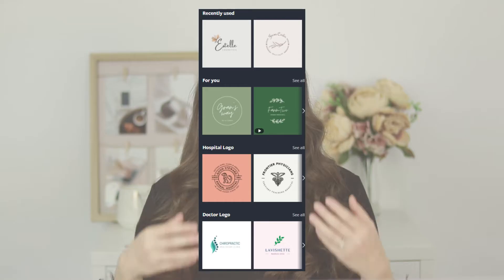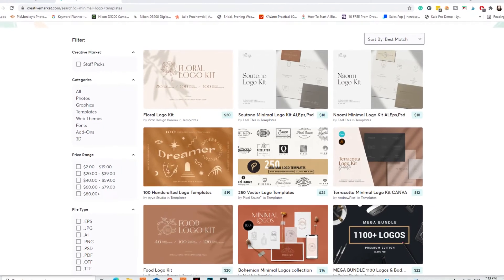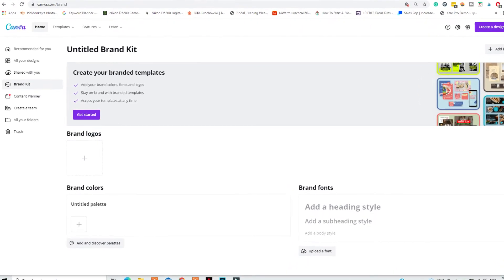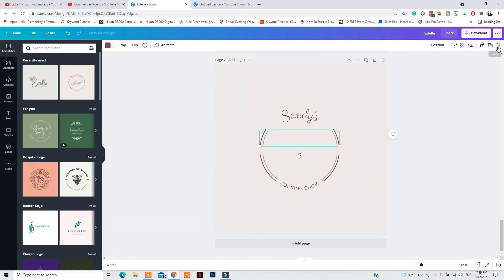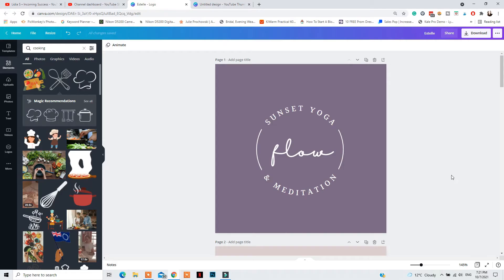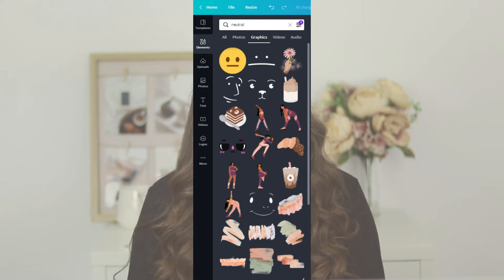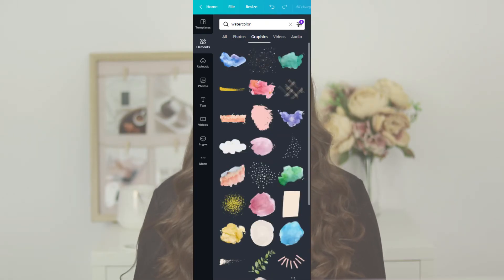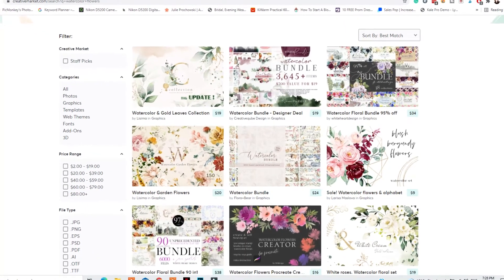How to Create a FREE Minimalist & Feminine Logo for Bloggers, Entrepreneurs & Online Shops in CANVA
How do you create a Free Minimal Logo in Canva that will work for your Blogging Brand, Online Store & more? I will share my best tips for creating amazing Business Logos in Canva in a few easy steps!

Creating a Minimal & Feminine Logo for your Business doesn't have to be so hard, take a bunch of time and effort and frustrate you!

The Logo Design Process can be an easy one, if you are sure of the target audience you're trying to reach, you are clear about your Goals as a Brand and you know your Branding Details!

In this Video, you will learn how to use all of those and create a beautiful, unique Logo for your Brand!

// TIMESTAMPS:
00:00 - 00:13 How to Create a Minimal Logo in Canva for FREE
00:14 - 01:20 Decide on your Branding, Style & General Logo Visuals
01:21 - 03:03 Get Inspired by Other Logos you Truly Like
03:04 - 03:39 Upload your Brand Fonts & Colors
03:40 - 04:25 How to Design a Logo for your Business
04:26 - 04:41 Tip 1: Combine Different Canva Elements
04:42 - 04:54 Tip 2: Use Text Effects & Shadows
04:55 - 05:24 Tip 3: Steal Canva's Logo Tricks
05:25 - 06:03 Best Keywords to Search for in Canva for Minimal Elements
06:04 - 06:10 The Logos I Created using these Tips
06:11 - 06:53 Create Logo Variations & Your Brand Style Guide - Download FREE Template!
06:54 - 07:29 Video Summary
07:30 - 07:48 Outro